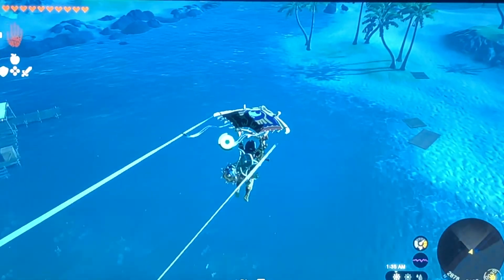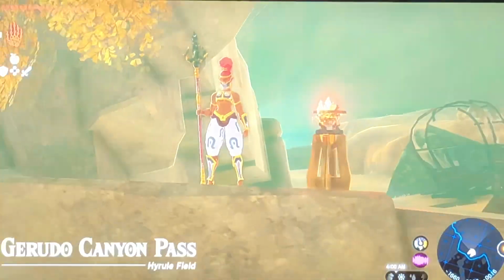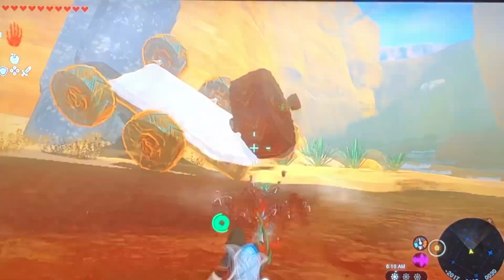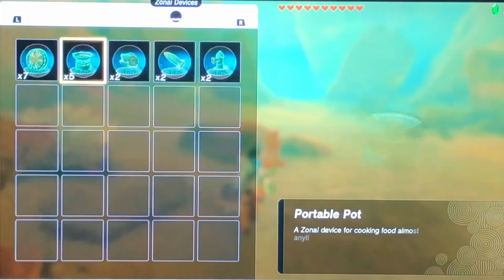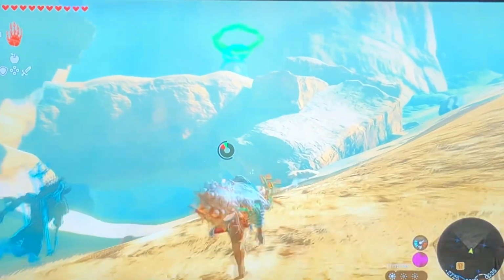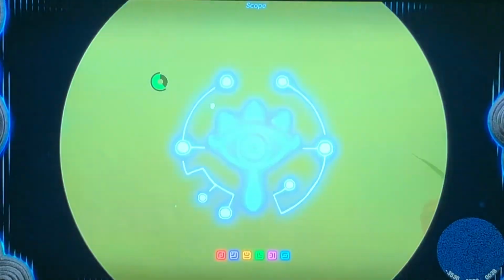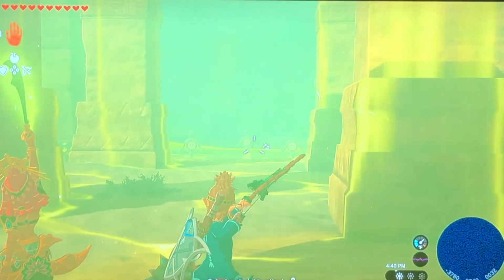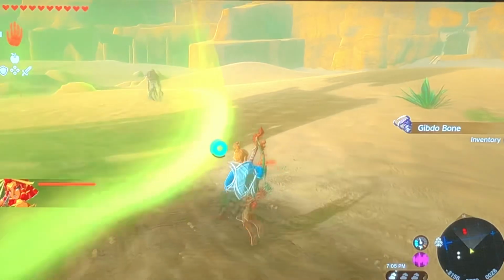Tears of the Kingdom Guide Part 12